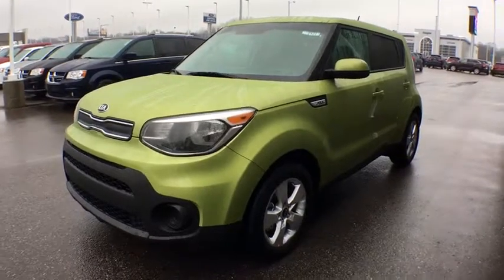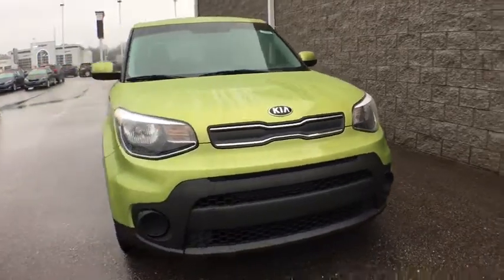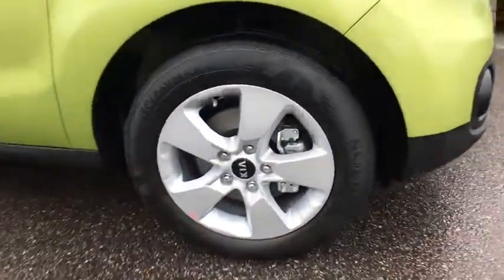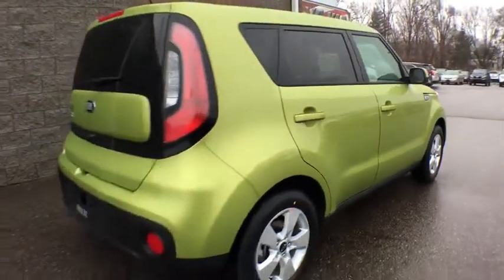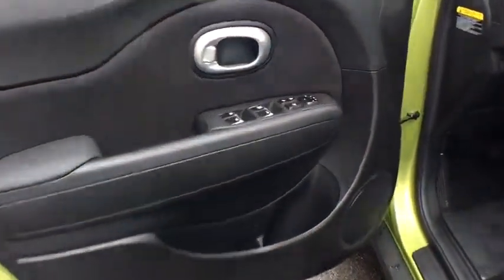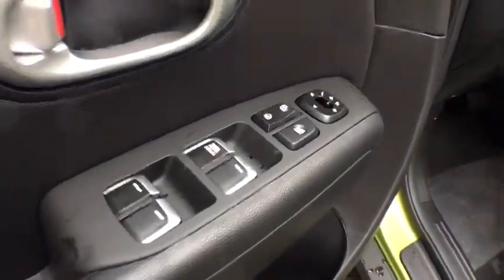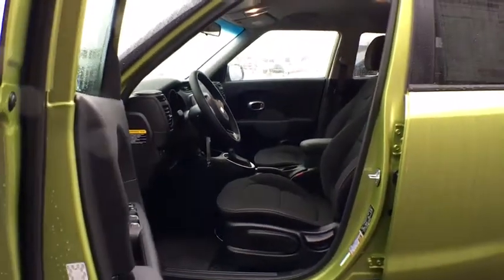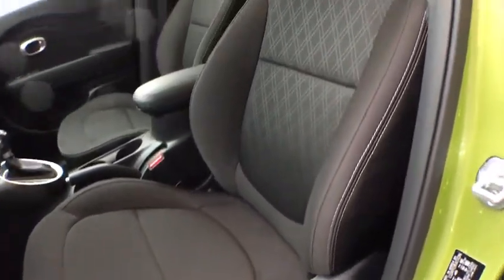2018 Kia Soul Kalamazoo, Plainwell, Grand Rapids, Paw Paw, Vicksburg, MI 22923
Alien II New 2018 Kia Soul available in Kalamazoo, Michigan at Seelye Kia Kalamazoo. Servicing the Plainwell, Grand Rapids, Paw Paw, Vicksburg, MI.

2018 Kia Soul 30/25 Highway/City MPG **We take our internet business very seriously. So we strive to maintain 100% pricing and inventory accuracy. Errors do occur however so please phone or email first to confirm vehicle availability and price. Price excludes tax, title, license, and doc fees; but does include the following rebates, in lieu of any special financing: $1,000 - Customer Cash. Exp. 04/30/2018, $400 - Military Program. Exp. 04/30/2018